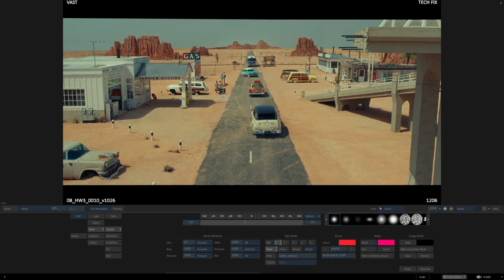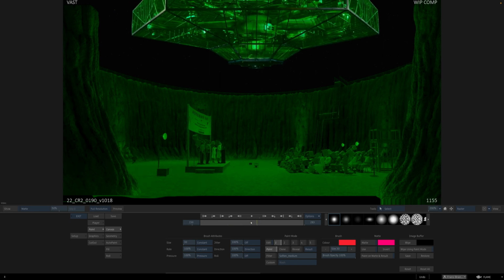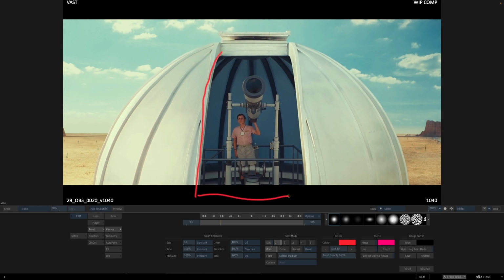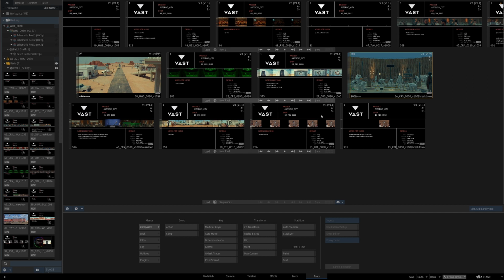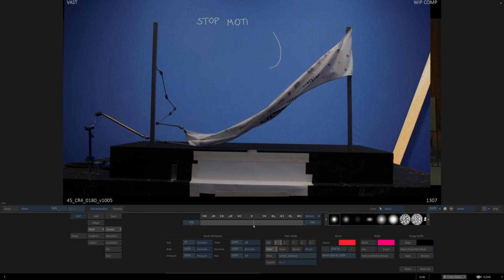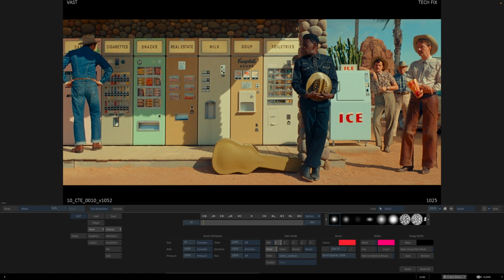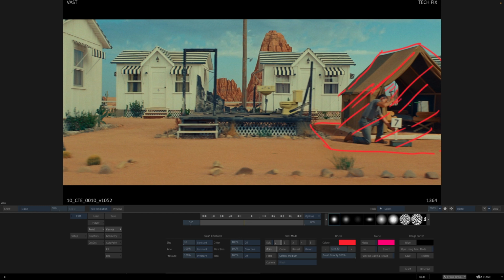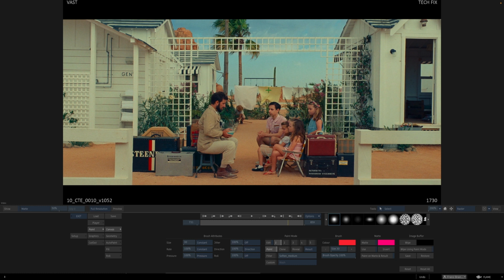How the VFX of Asteroid City were made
Franz Brandstaetter, VFX Supervisor and senior Compositor at VAST shows an exclusive behind the scenes look on some of the most complex VFX shots in Asteroid City